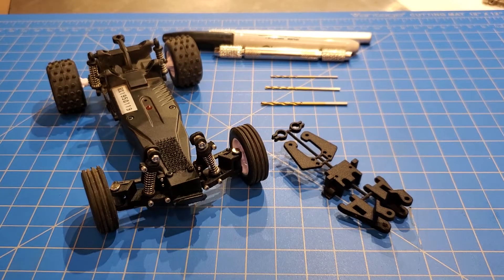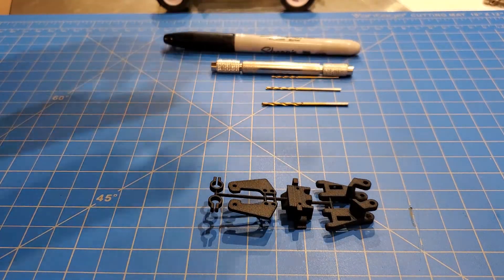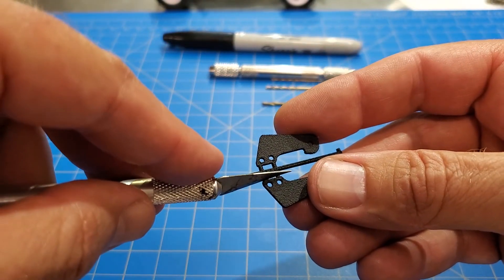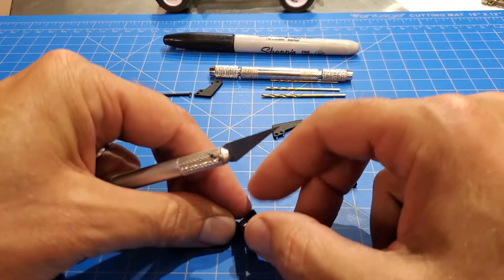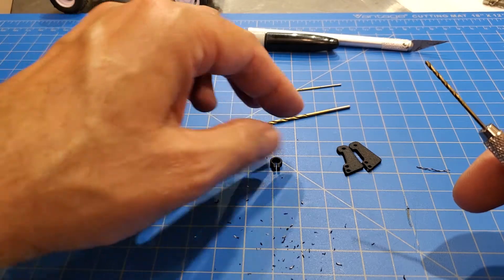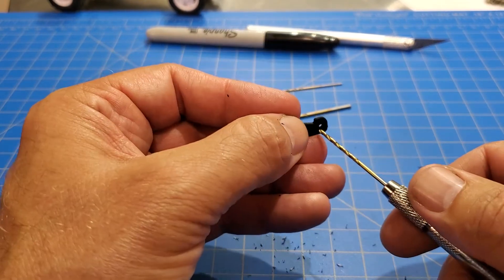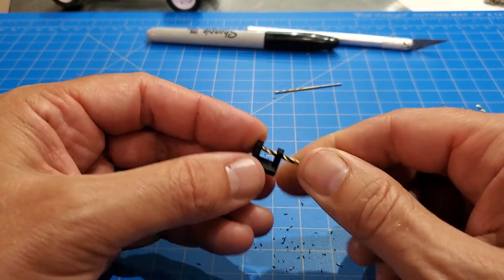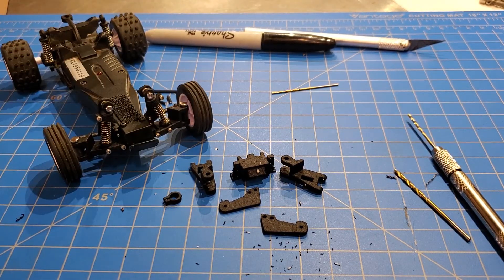RC28 Front suspension kit assembly: Part 1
Here's the first of 3 videos showing the assembly procedure for my front suspension kit for Associated 1:28 scale cars and trucks (RC28, RC28T, SC28, MT28, CR28, and TR28).  Here's the video for the kit
This video is very long and detailed for people who may not be used to working on their RC cars.  Hopefully I've put enough detail in there that someone like that can follow along and do it.  Those of you that are used to working on your RC cars can breeze through this.
The tools you will need for the steps in this video are:
Hobby knife
Drills: .046", 0.59", .078"
Pin vice (Optional)
Sharpie pen (optional)
Work on your RC car at your own risk, I am not responsible for anything you may do to damage your RC car or hurt yourself.  If you're not comfortable doing this type of thing find someone to help you who is.